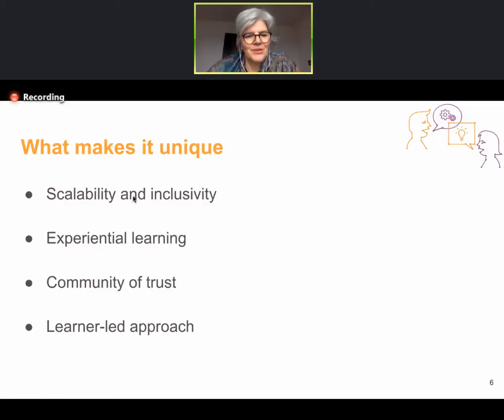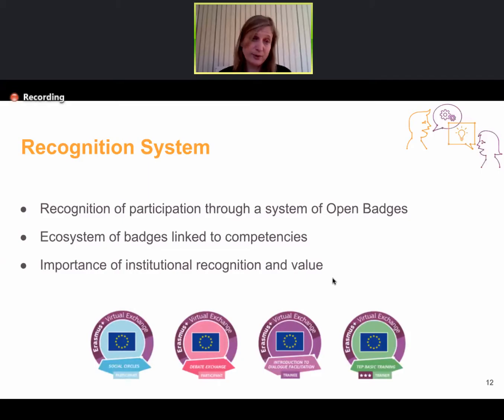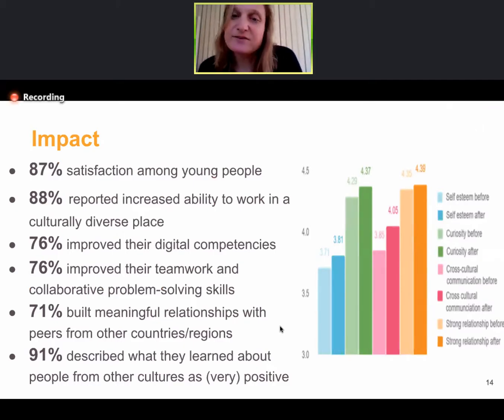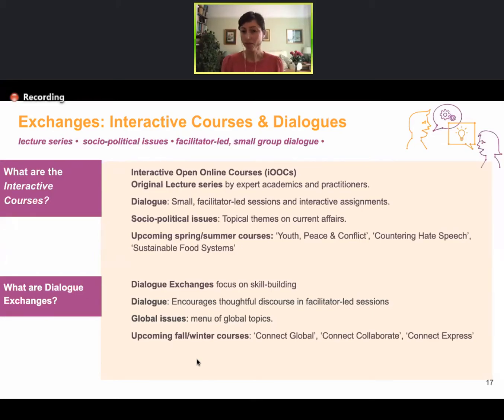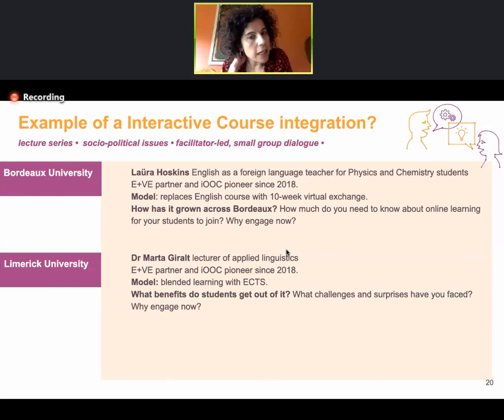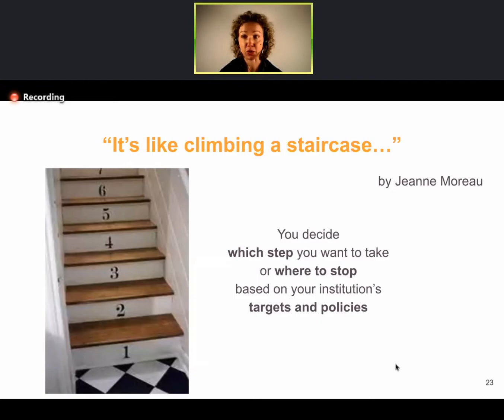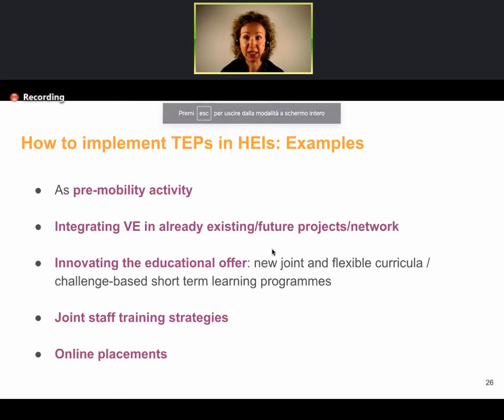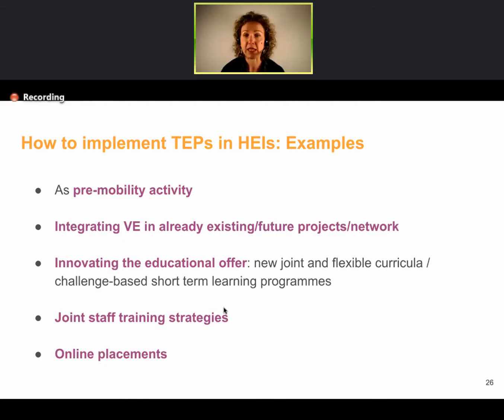MasterClass : "How to integrate Virtual Exchange in university courses?"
Erasmus Virtual Exchange est un outil numérique permettant un apprentissage interculturel et interactif grâce à des discussions en ligne (avec facilitation). Il offre la possibilité d'essayer des méthodes d'enseignement innovantes et des programmes éducatifs collaboratifs.   Erasmus Virtual Exchange est une approche qui peut aider à dispenser un apprentissage en ligne.

L'équipe d'Erasmus Virtual Exchange a organisé une MasterClass virtuelle le Jeudi 26 Mars - de 11:00 à 12:00
Cette MasterClass permettra de  :
    - Découvrir les activités d'échange virtuel qui peuvent être proposées aux étudiants ;
    - D'explorer comment ces activités peuvent être intégrées dans les cours universitaires ;
    - Présenter les opportunités pratiques offertes par  pour engager les professeurs et les étudiants dans des cours en ligne significatifs, sûrs et enrichissants activités de collaboration.